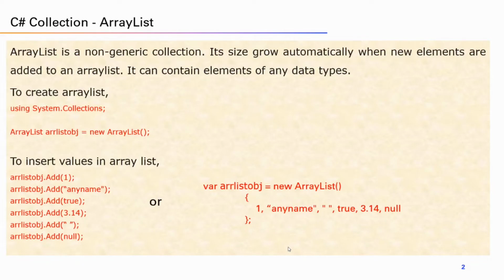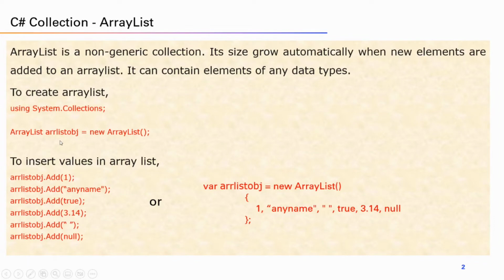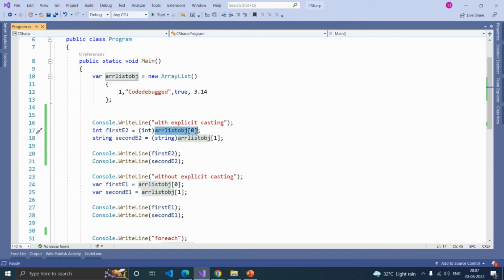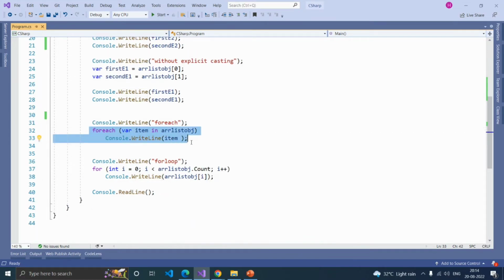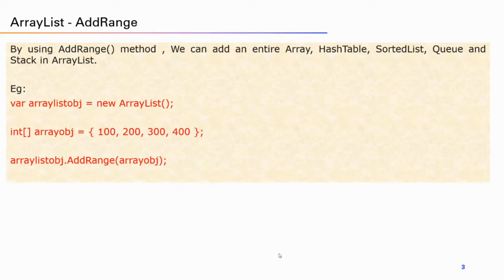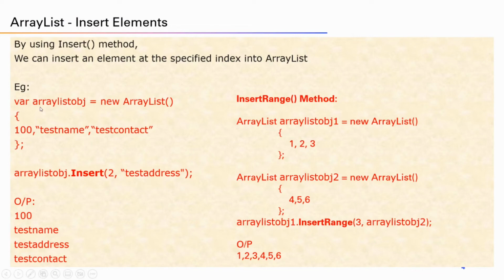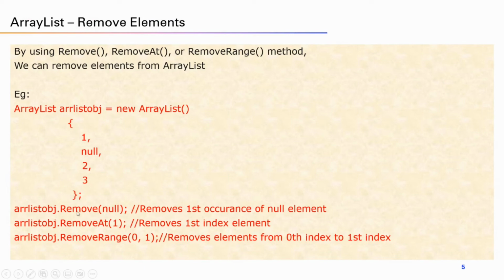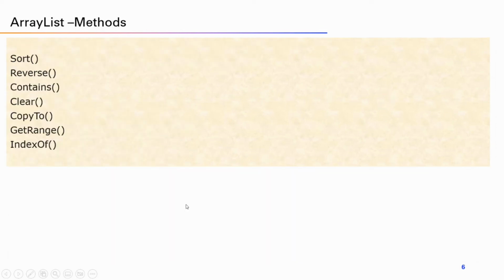ArrayList in C# | C# Tutorial Part - 24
ArrayList in C# | Arraylist methods